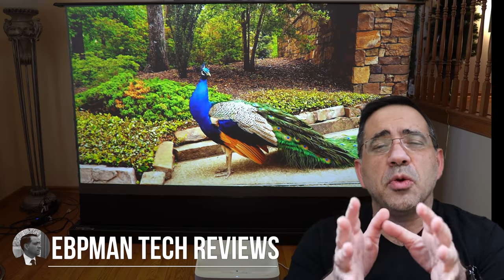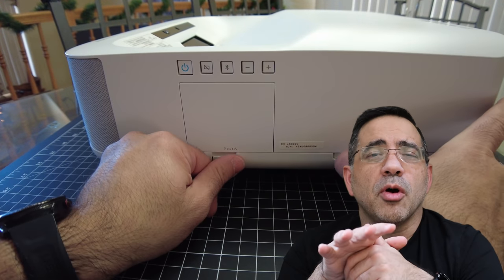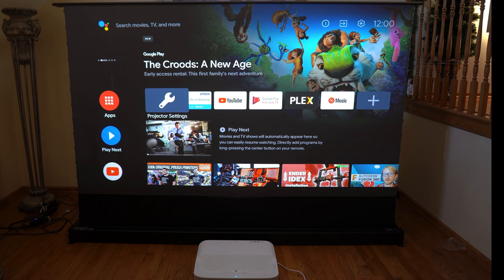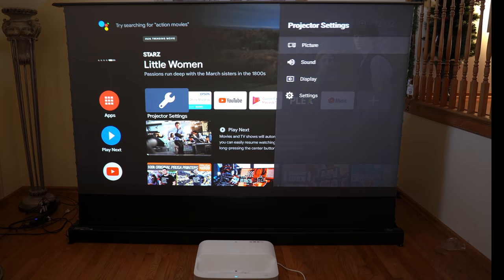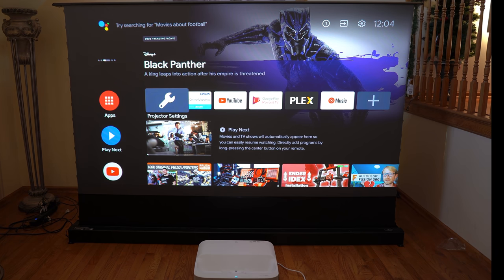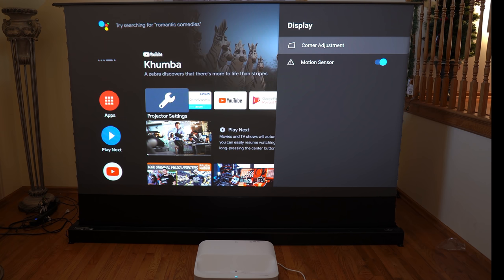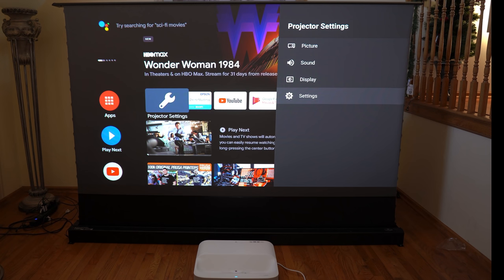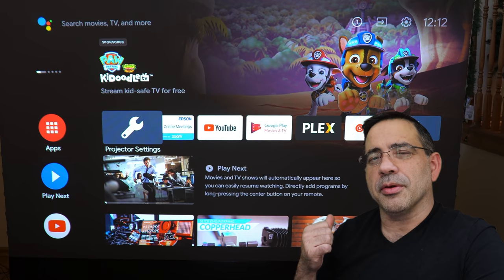Epson LS300W UST Projector Review and First impression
Here is our review of the epson ls300W ultra short throw projector

00:00 Intro
00:57 Projector Features
02:34 Android TV & Setttings

| ls500 laser tv 4k projector hdr vava 4k projector